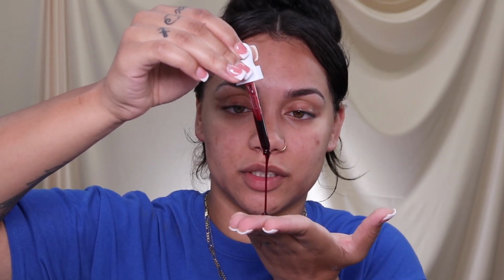GET UNREADY WITH ME + FENTY SKIN 4 WEEK UPDATE | MYESHA POLNETT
FAQ: Camera: Canon EOS Rebel t7i w/ EF 17-44mm lens (bought separately)
Edit: Final Cut Pro
Age: 23
Ethnicity: Black & White